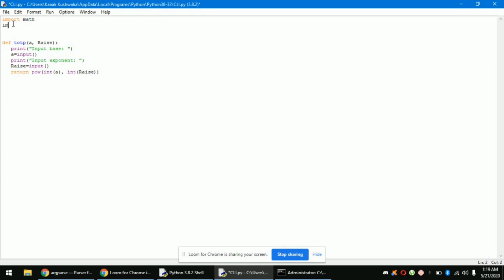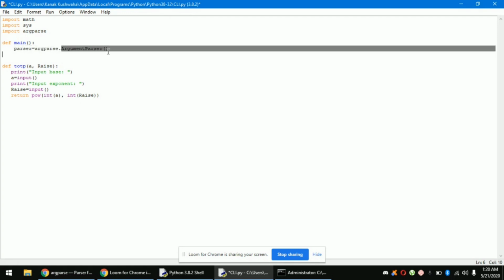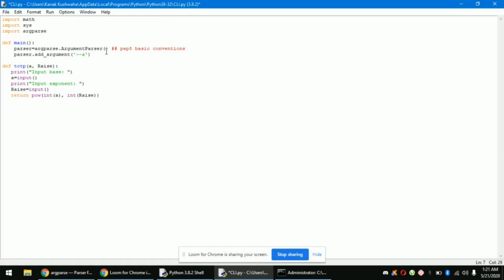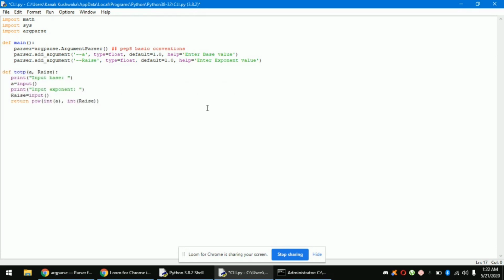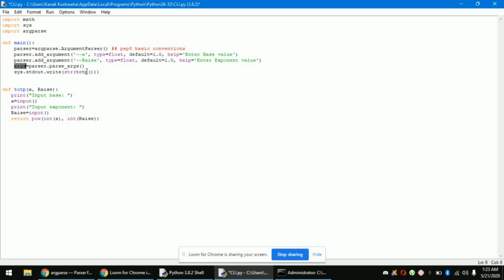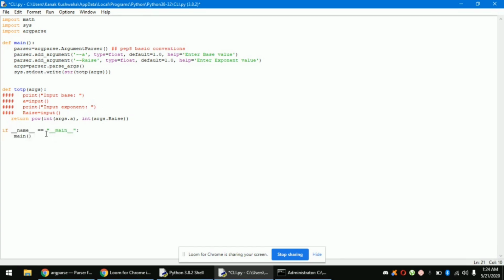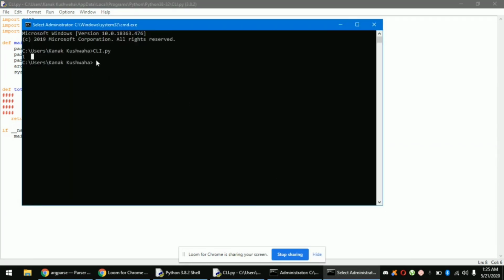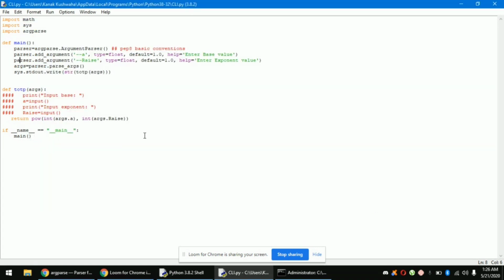Intermediate Tutorial Series for Python Part 2 | Argparse CLI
Learn Argparse CLI in python | Part 2 of Tutorial Series in Intermediate python